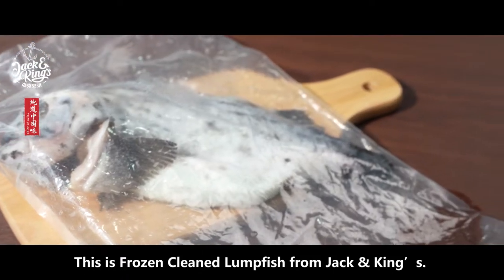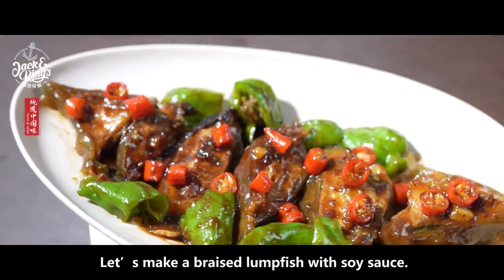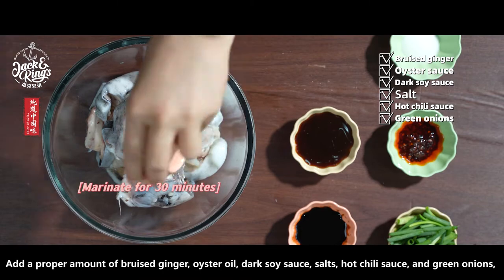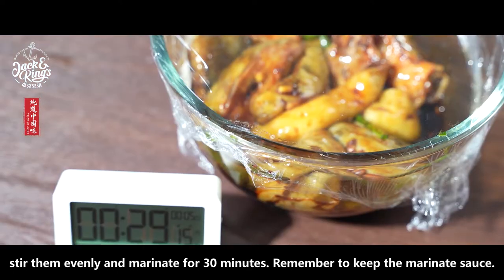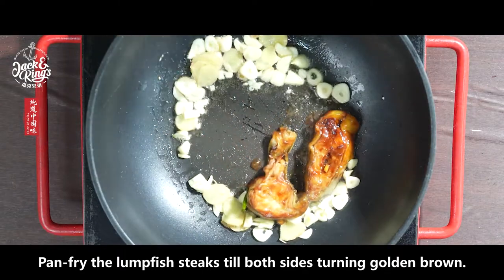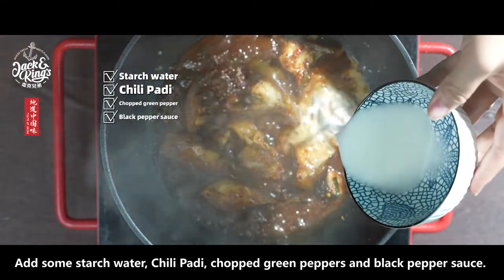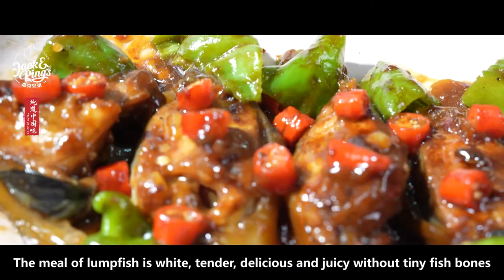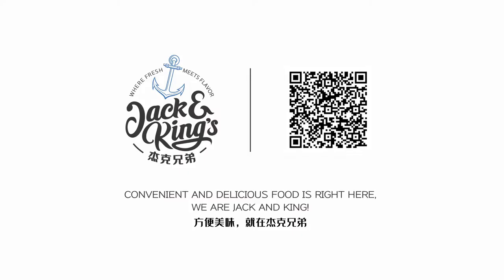Jack & King's Frozen Cleaned Lumpfish Whole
It’s named for its sea cucumber appearance with tender meat, rich in collagen and other nutrients. This cooking method is also suitable for a whole fish.

About us

Jack & King's, founded in Georgia，United States, in 2017, is the first overseas brand of frozen Chinese food. Through the purchasing of high-quality ingredients directly, the discovering of traditional Chinese cooking techniques, and the introduction of advanced quick-frozen food processing technology and logistics system, devote our all energies on "Taste of China" products. We have launched hundreds of characteristic Chinese cuisine, including Ready to cook, Snacks, Rice/Noodles, Frozen Seafood, Hotpot, these five series. Jack & King's is committed to inheriting the Taste of China and providing more convenient, more authentic, and more beneficial Chinese cuisine to the world to meet the needs of fast pace of life and high-quality delicious food.